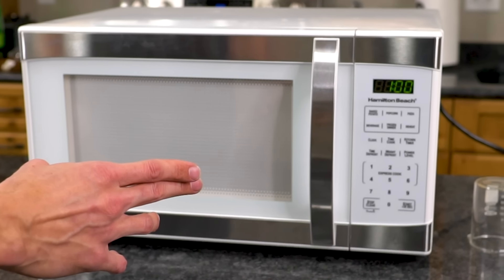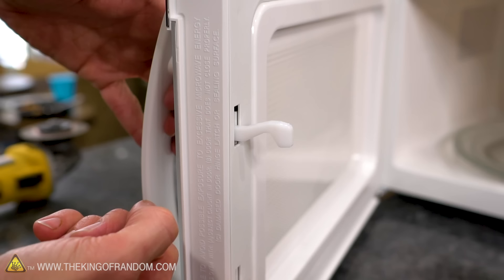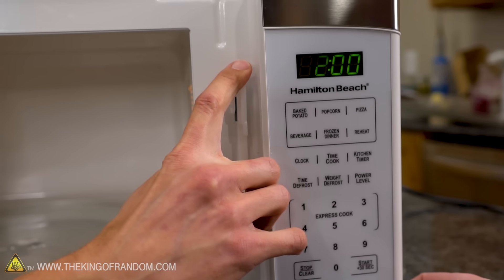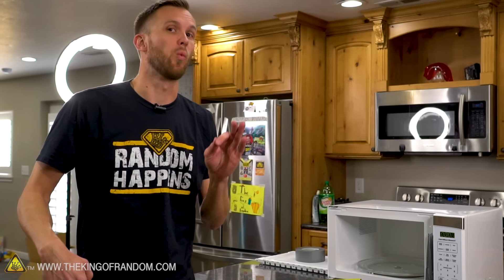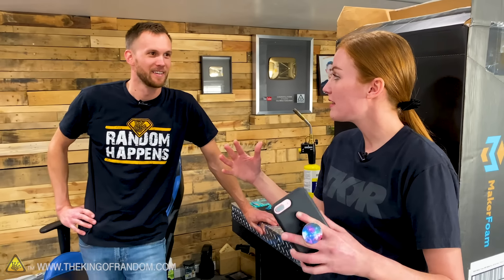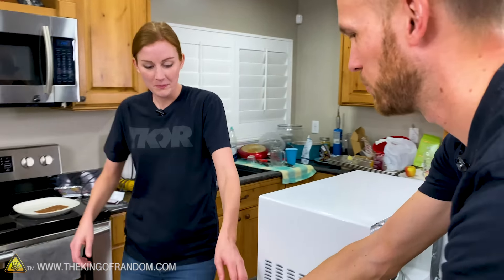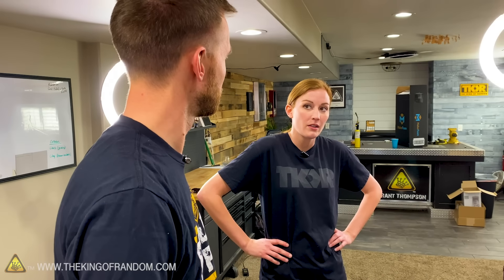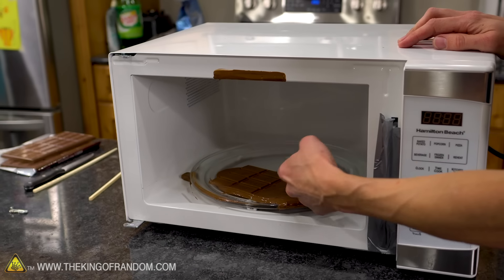How DANGEROUS is Using a Microwave Without a Door?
Today we're playing with microwaves... safely. How do things cook when the door of the microwave is open? Can we melt chocolate from outside the opening?

To get a signed copy of 52 Random Weekend Projects, submit your receipt here. If you do not submit your receipt, you cannot receive a signed copy

To pre-order Grant's book, head to one of the retailers below!

Send Us Some Mail:
TKOR
63 East 11400 S # 198

✌️👑 RANDOM NATION: TRANSLATE this video and you'll GET CREDIT!